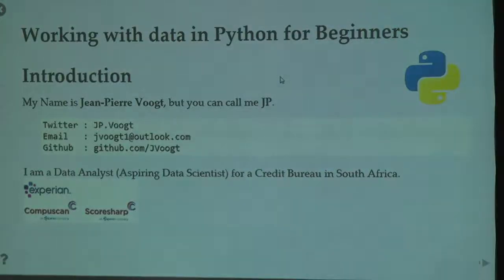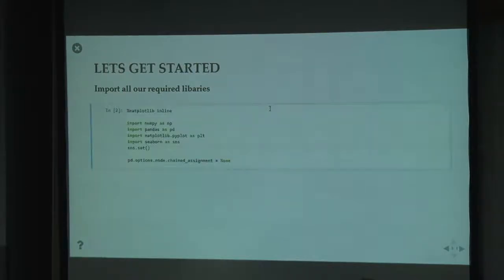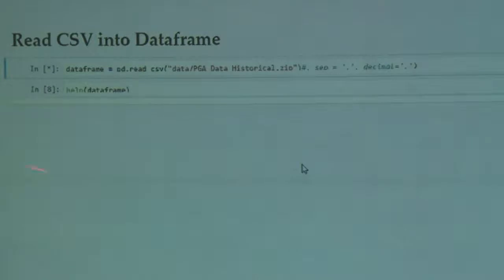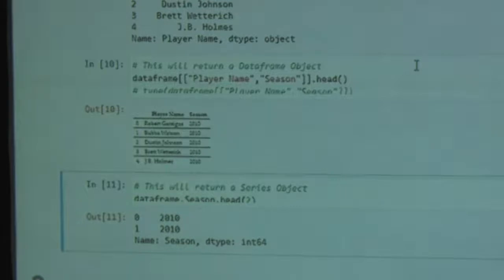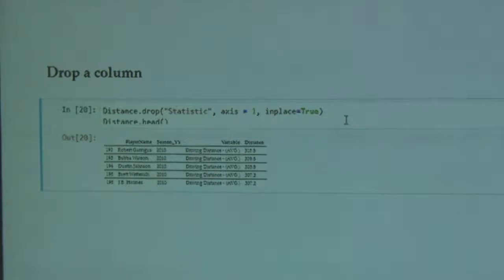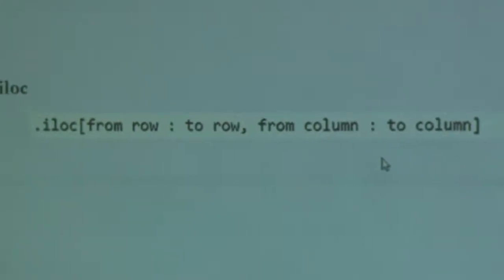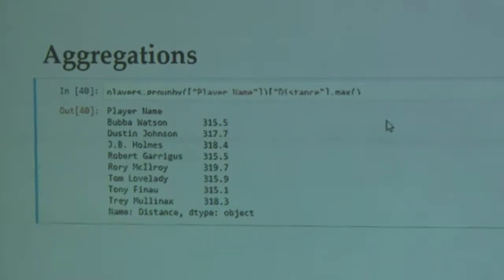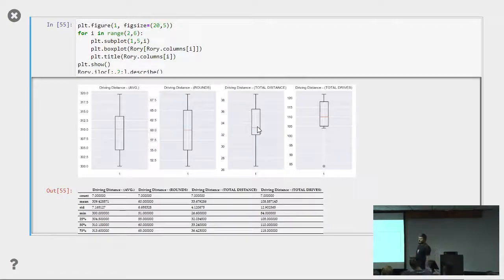Working with data in Python for the Aspiring Data Scientists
by Jean-Pierre Voogt

Data Science is the latest data buzzword, but what does this mean for us, the analysts and developers? Well, this is just another opportunity to grow and learn a new skill. The great thing about the era we live in is that information is everywhere, but can be a little overwhelming for someone who is just starting off in a new field or wants to learn a new skill.

In this session, we will use Python in an easy-to-understand layout by using Jupyter Notebooks as our interface and pandas as our data manipulation library. This session is for everyone that is just starting off in Python. We will learn how to import/export data into Python, as well as manipulate and analyze data. Finally, we will look at how to bring this back into our SQL Server world.